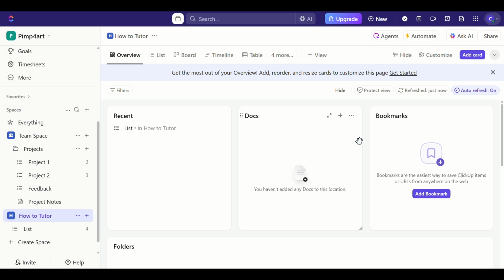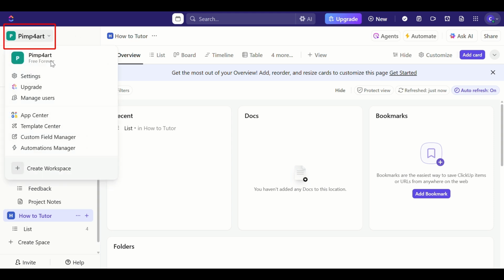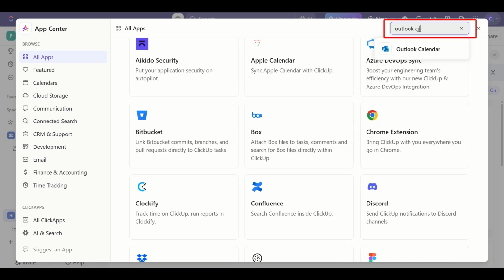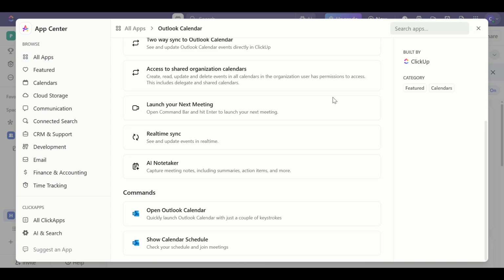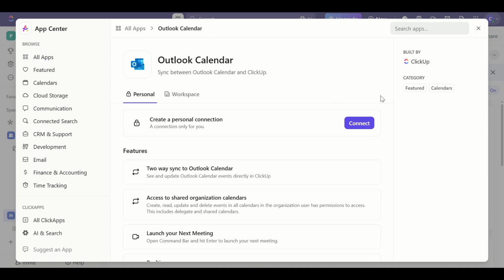How to Integrate Clickup with Microsoft Outlook Calendar 2025 | Sync Outlook Calendar to Clickup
Want to sync your tasks with your Outlook calendar? In this step-by-step tutorial, I’ll show you how to integrate ClickUp with Microsoft Outlook Calendar — so your ClickUp tasks appear right alongside your meetings, events, and schedules.

This integration helps you stay organized, never miss a deadline, and manage everything from one place.

You’ll learn:

    How to connect ClickUp to Microsoft Outlook Calendar

    How to enable the ClickUp calendar feed (ICS link)

    How to view ClickUp tasks in Outlook

    Sync limitations & what data gets pulled

    Pro tips for managing due dates and time blocks